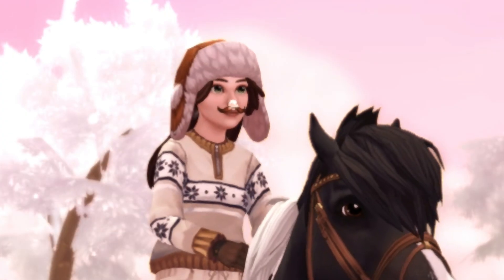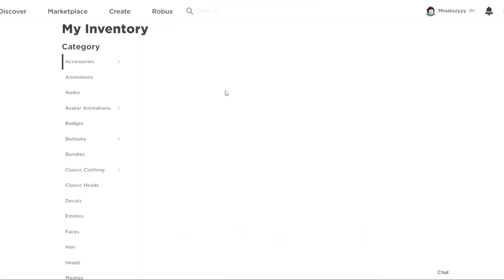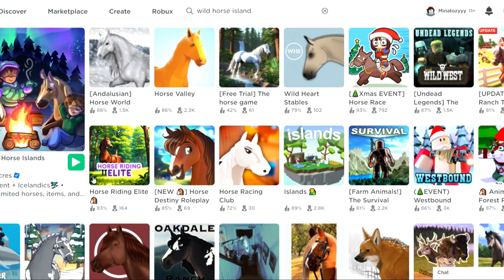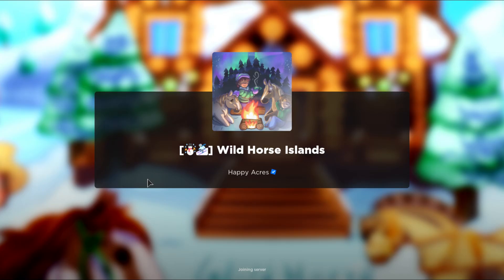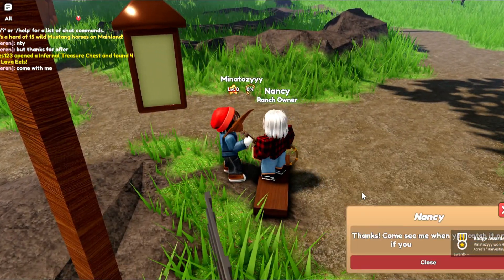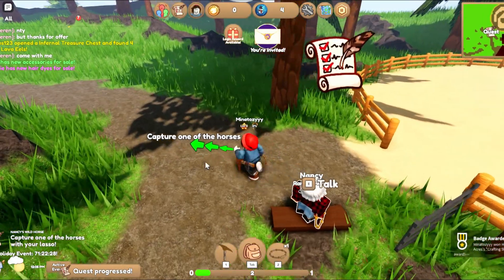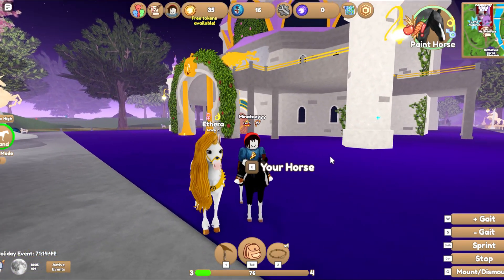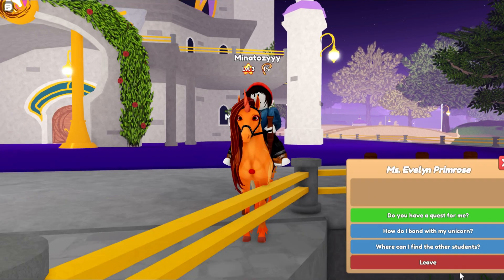PLAYING *WILD HORSE ISLANDS* FOR THE FIRST TIME AS A STAR STABLE PLAYER!! BEST ROBLOX HORSE GAME?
Star Stable player plays Wild Horse Islands for the first time!

Hello everyone and welcome to another Star Stable Winter video! In this video, I'll play a Roblox horse game Wild Horse Islands!

☃️ Credits ☃️:

❄️ In this video ❄️:
- Star Stable Winter 2023

⛄ Timestamps ⛄:

⛄🌨️ Happy holidays!! ☃️❄️